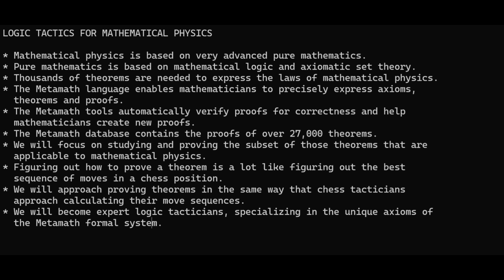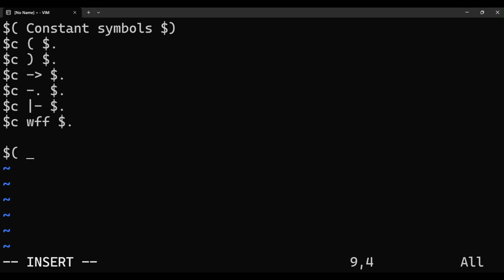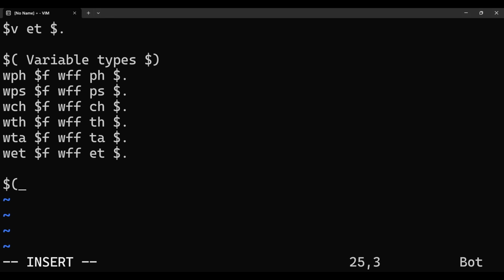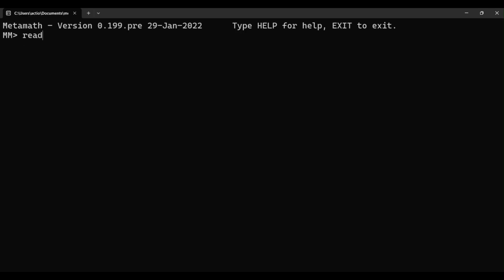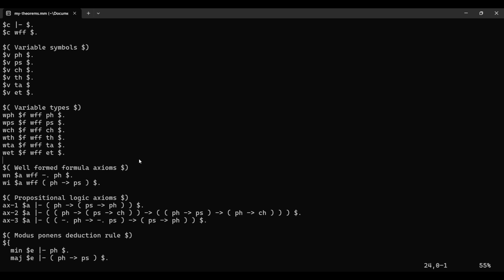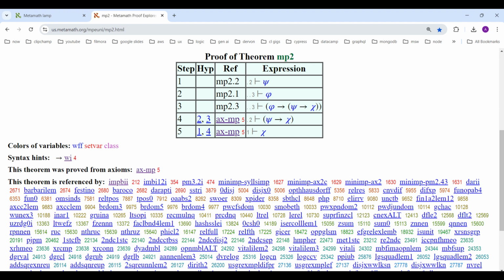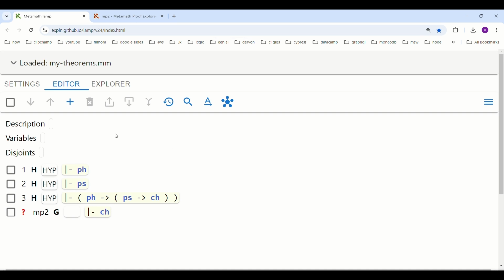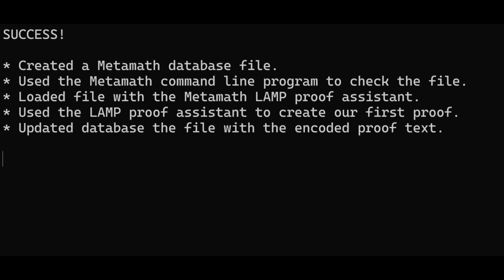Getting started with the Metamath language and tools.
Create pure mathematics from scratch with Metamath. Enter the propositional logic axioms and the modus ponens rule and use the command line tool to verify the file. Use the LAMP proof assistant to prove the mp2 theorem.